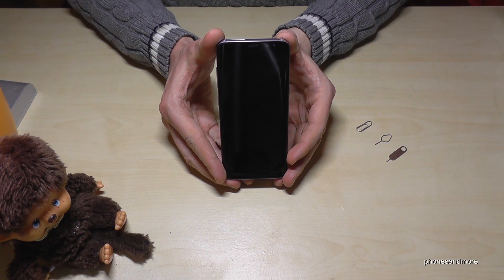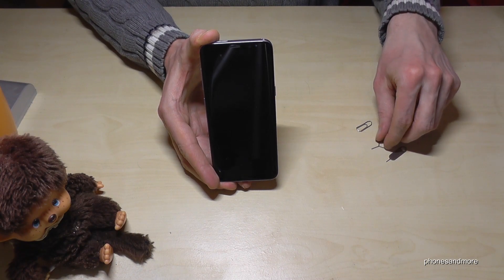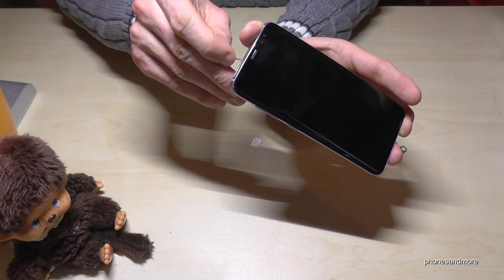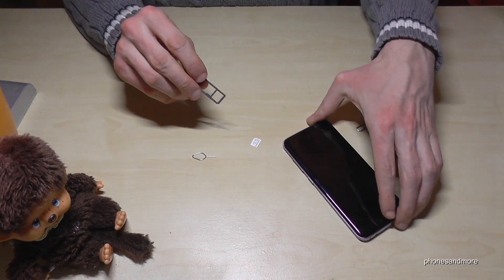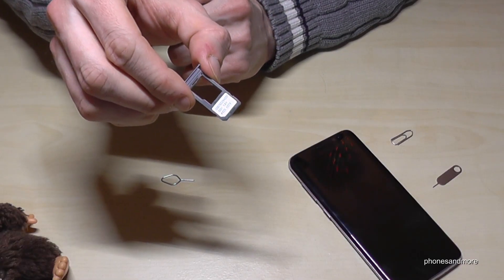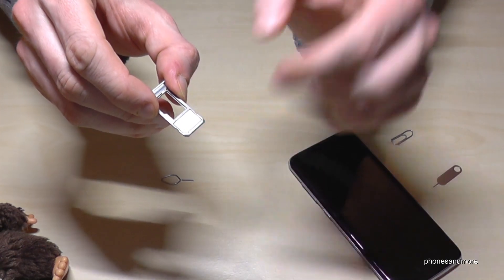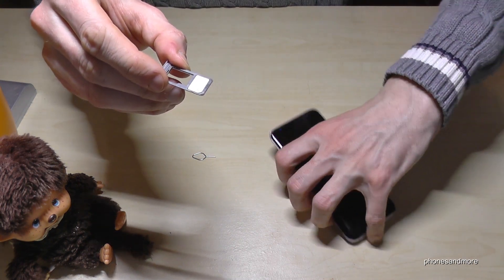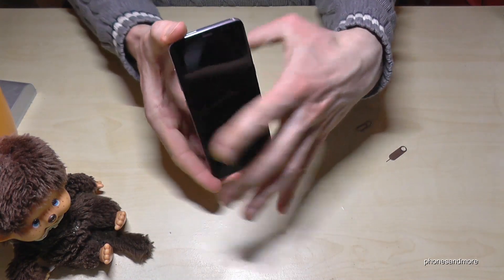Samsung Galaxy S9 (Plus): How to insert the SIM card? Installation of the nano SIM | Tutorial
With this video, I want to show you, how you can insert the SIM card at the Samsung galaxy S9 and S9 Plus. I will show it for the Single SIM version. So take your nano SIM card and let's start :-)